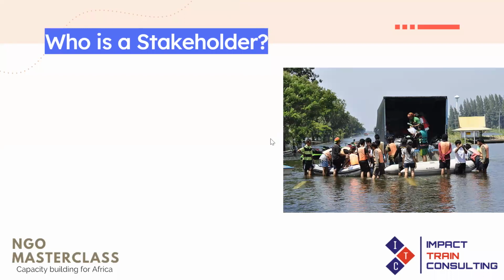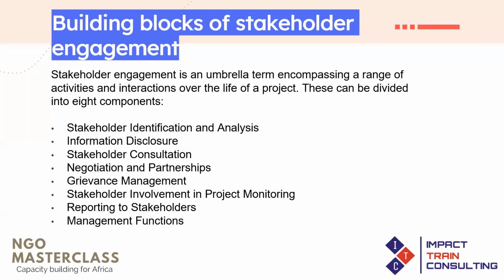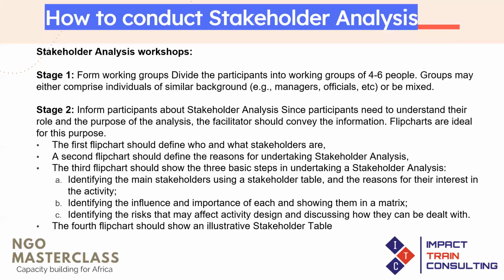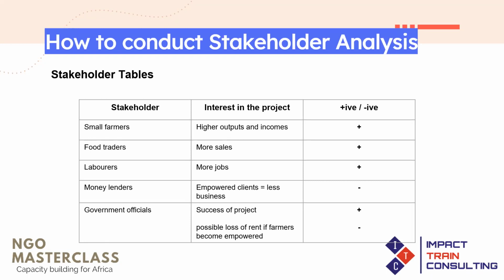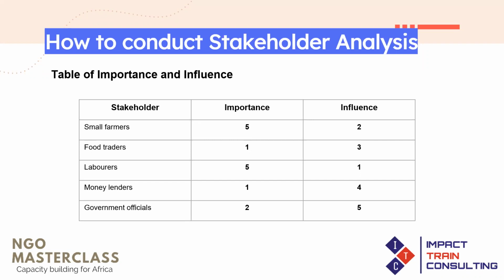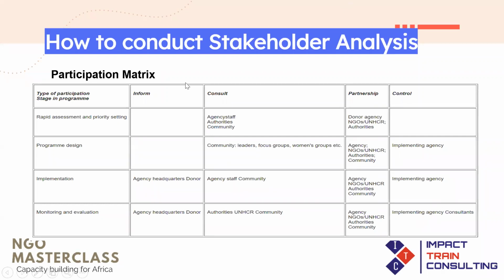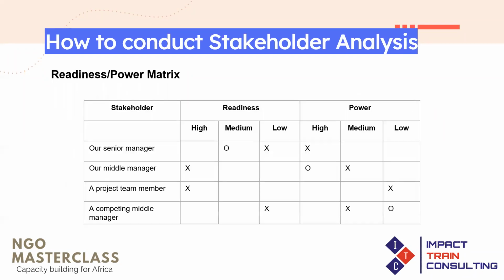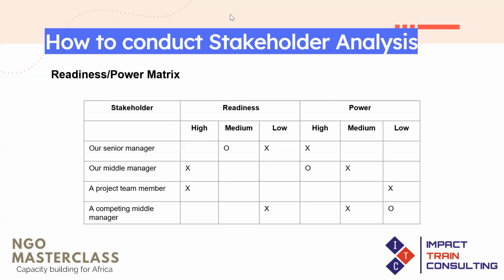Stakeholder Engagement and Management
Stakeholders are important to the success or failure of the project. In this session, we discuss tools and strategies on how to engage and manage stakeholders during project implementation.